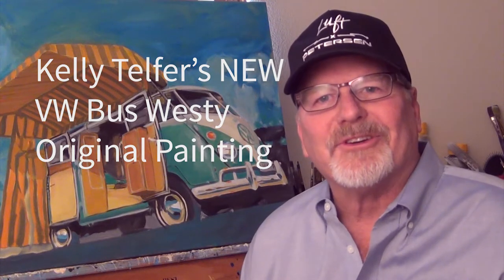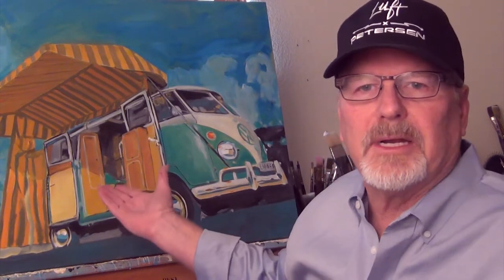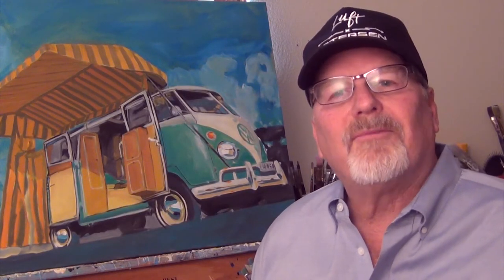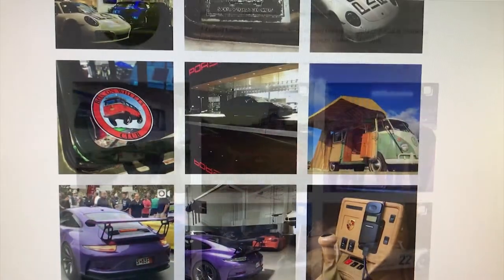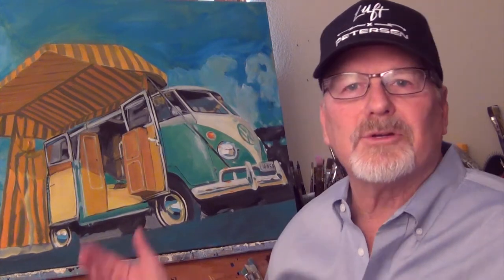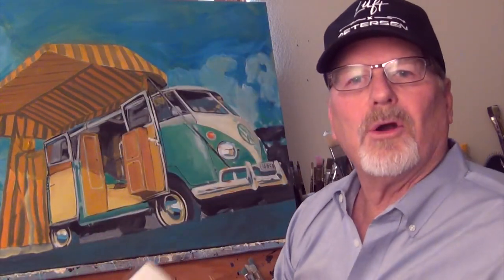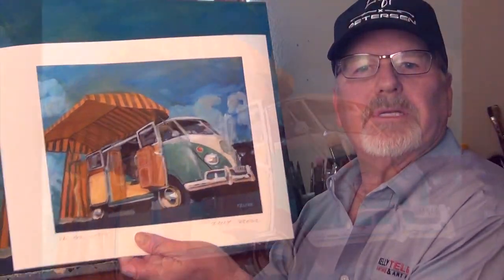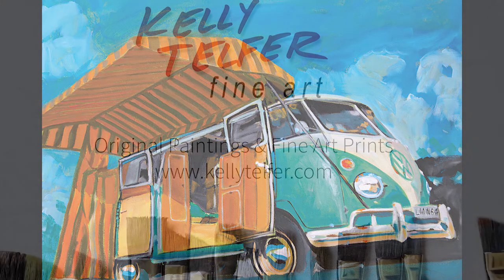NEW Painting! VW Bus Westy! 24 x 30 acrylic on canvas.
Kelly Telfer's NEW VW Bus Westy acrylic on canvas painting!